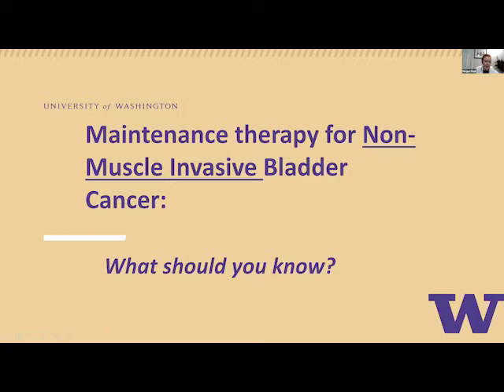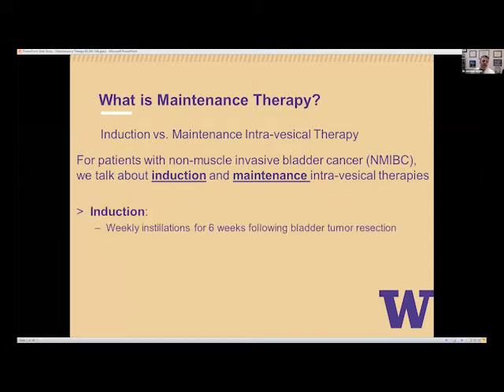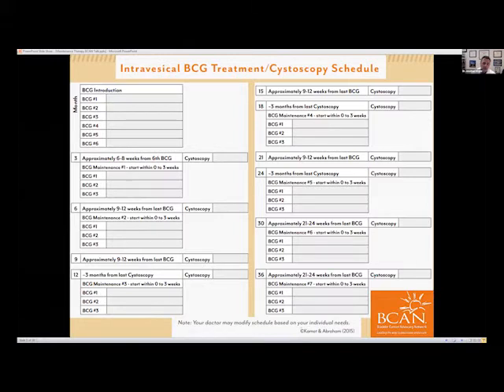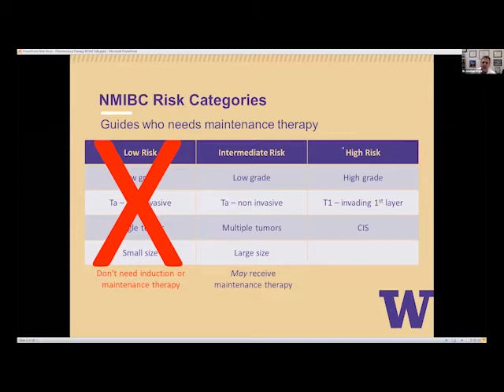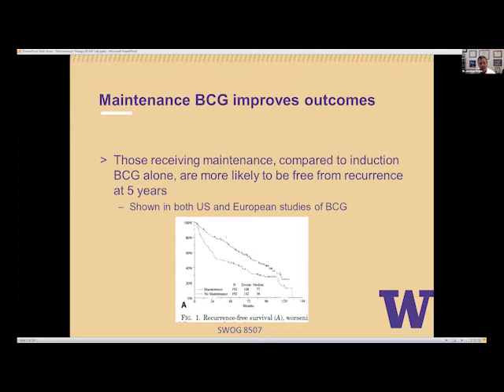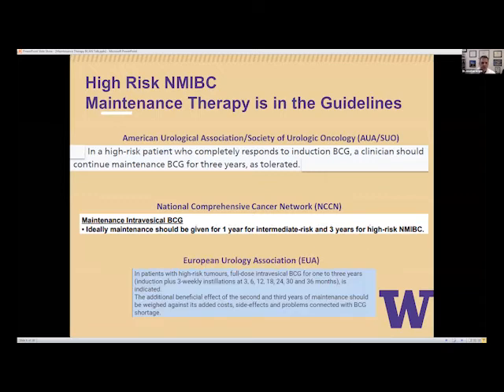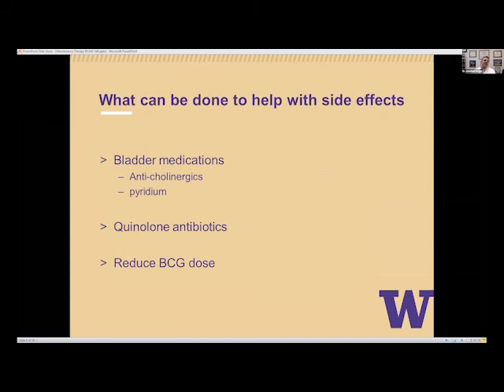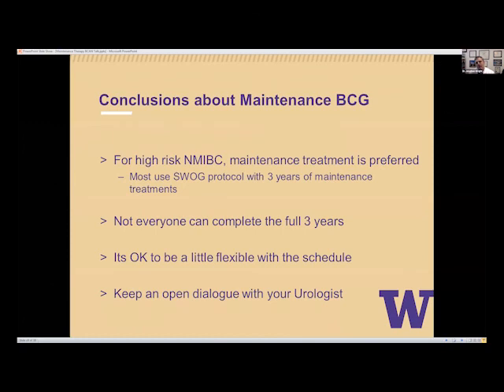Treatment Talk | Maintenance Therapy for Non-Muscle Invasive Bladder Cancer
Join BCAN and Dr. Jonathan Wright to talk about maintenance therapy for non-muscle invasive bladder cancer.